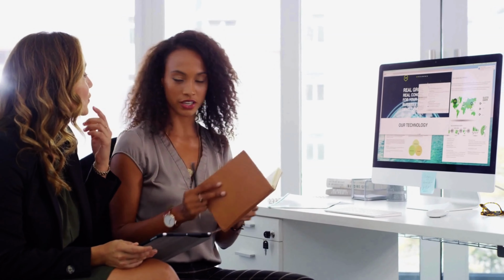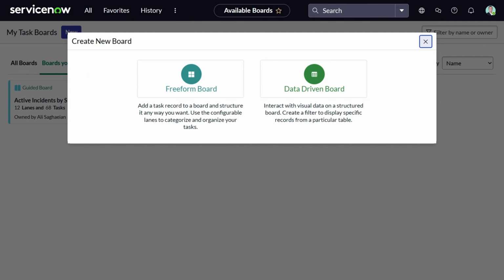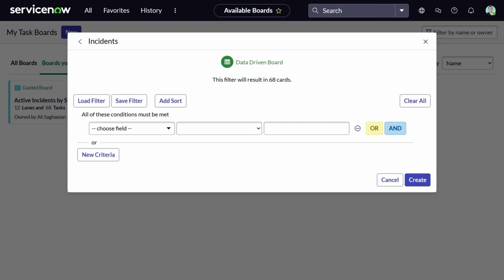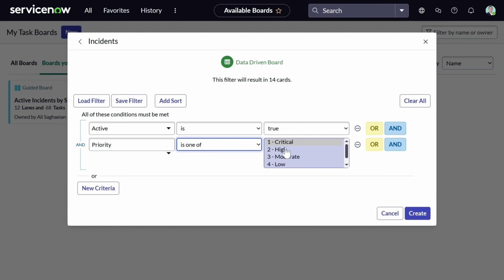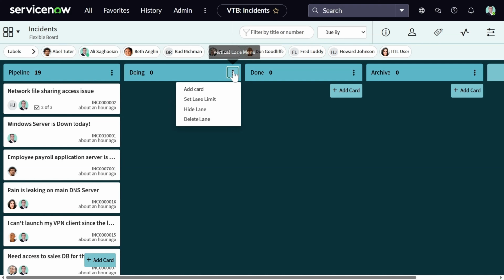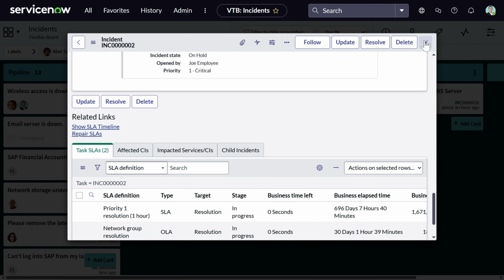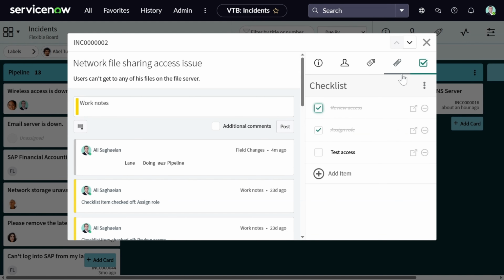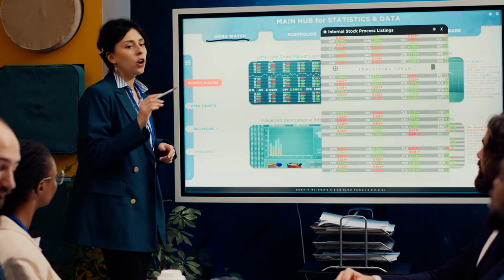Creating and Working with ServiceNow Flexible Boards (VTB)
Master Flexible Boards in ServiceNow: Create and Customize

Learn how to create and customize Flexible boards in ServiceNow without altering actual records. This tutorial walks you through setting up data-driven Kanban boards, defining filters, customizing lane layouts, and managing tasks effectively. Discover the advantages of visual freedom combined with real-time data integration in your ServiceNow instance.

00:00 Introduction to Flexible Boards
01:09 Creating a Flexible Board
02:04 Defining Filters and Creating the Board
02:38 Customizing and Managing Your Board
04:09 Card Details and Checklist Items
05:22 Final Tips and Next Steps